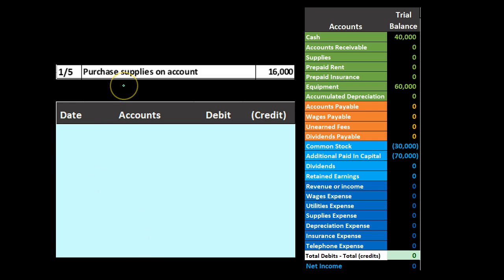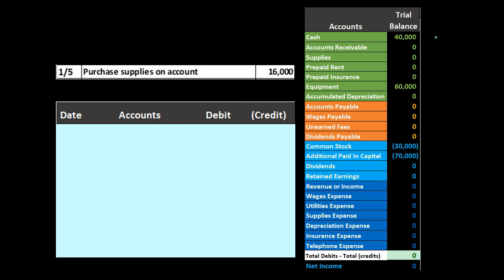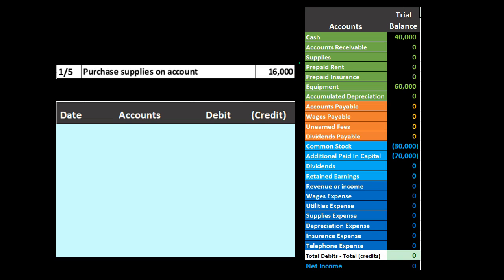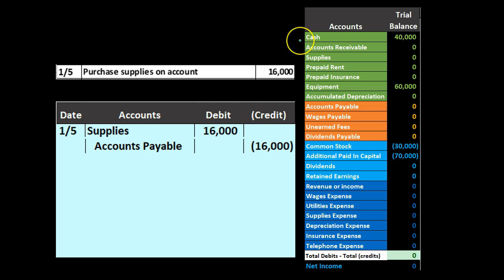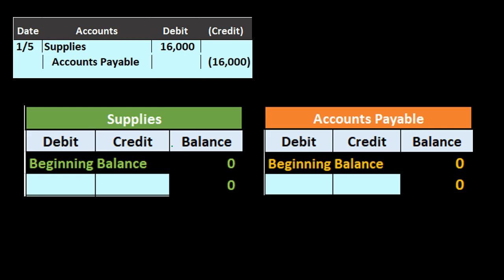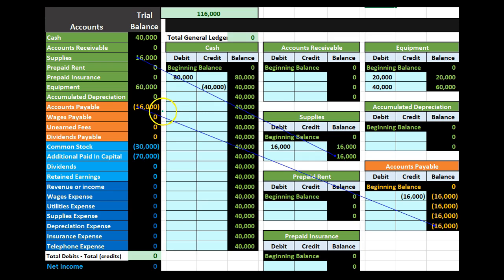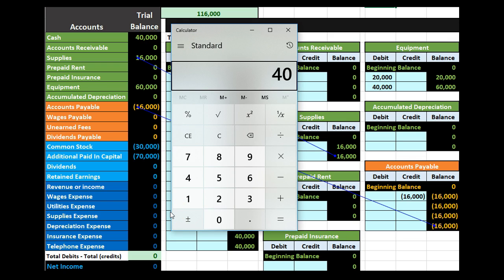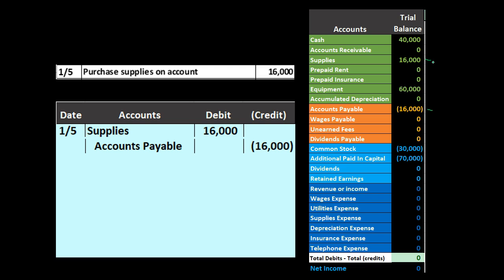Corporation Comp. Prob. Purchase Supplies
Corporation Comp. Prob (2). Purchase Supplies